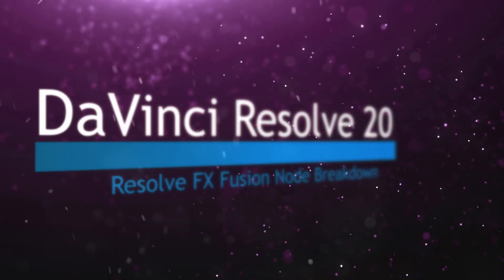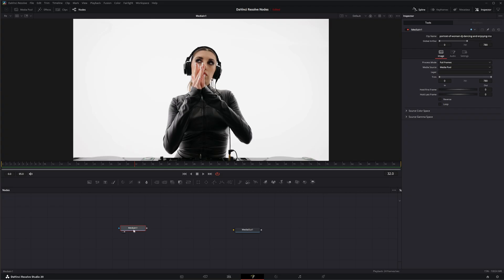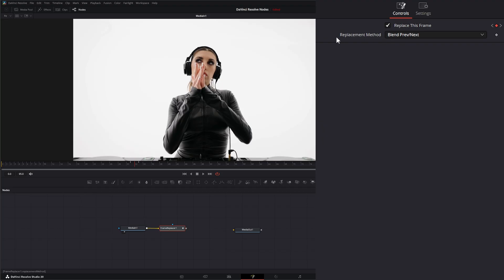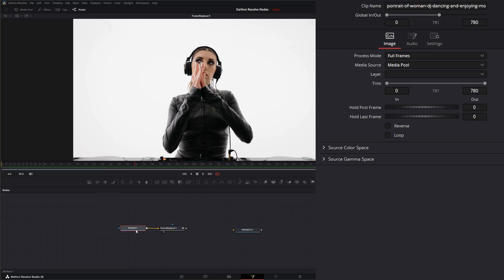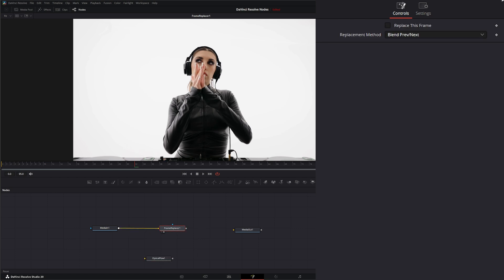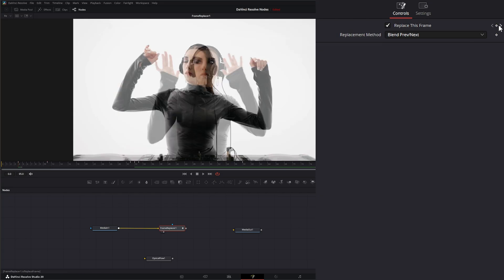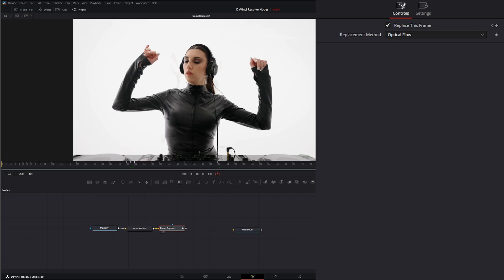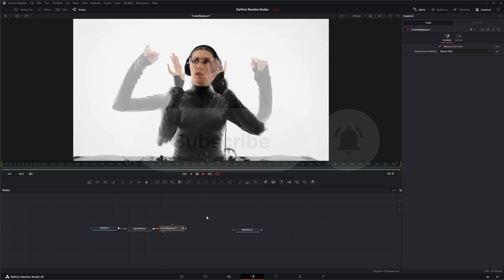DaVinci Resolve 20 Fusion Frame Replacer Node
Daily node breakdown of Resolve FX nodes used with DaVinci Resolve 20 Fusion as OFX nodes. In today's node we cover the Resolve FX Frame Replacer Node. This node is a Studio Version Only node.